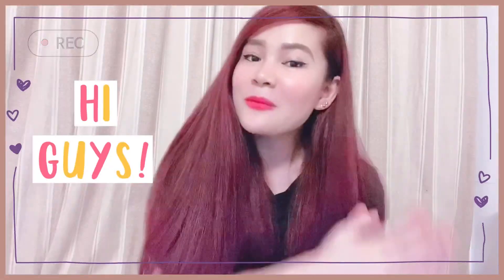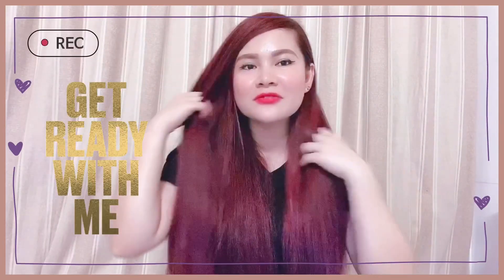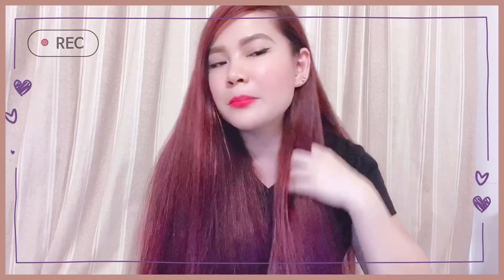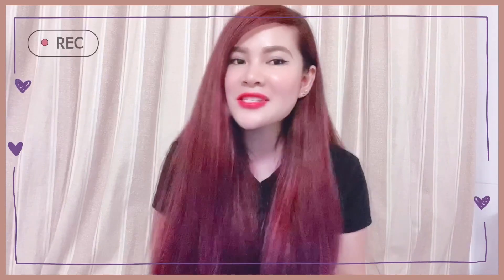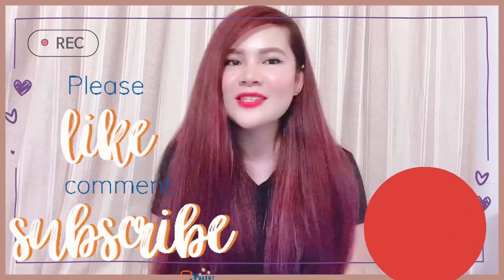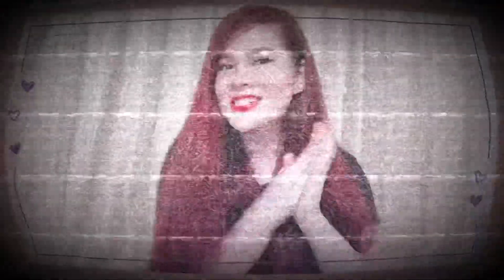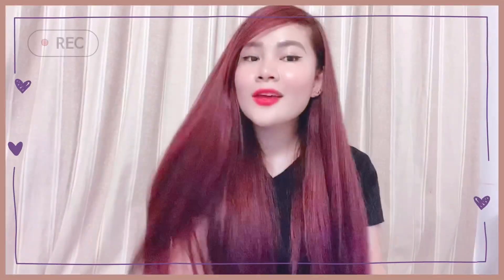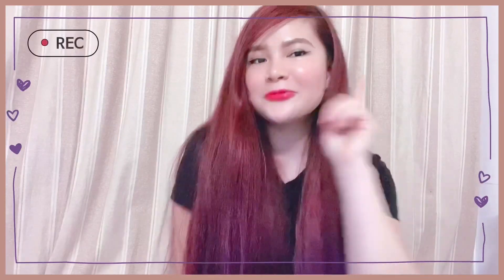HOW TO DO RED HAIR DYE | REDHAIR COLOR TUTORIAL AT HOME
HOW TO DO REDHAIRDYE | RED HAIR COLOR TUTORIAL

Tired of your hair color and want to try something new? Why not try red hair coloring? It’s super easy and no need salon! Do it yourself at home!

Thank you sooo much for all your support
xoxo 💋

Musician: @iksonmusic
Musician: @iksonmusic